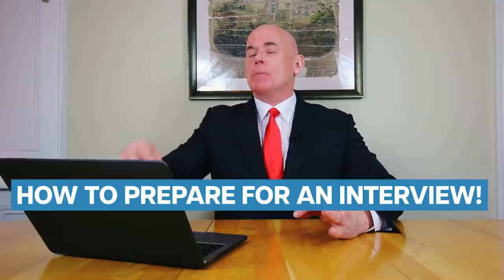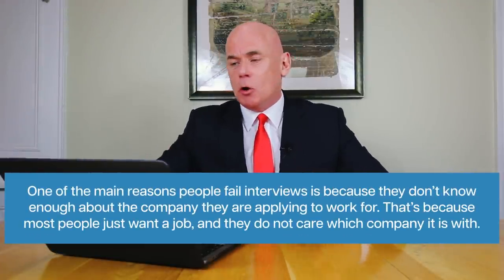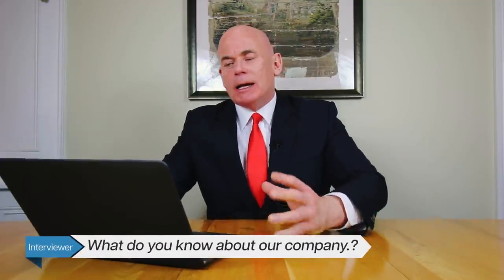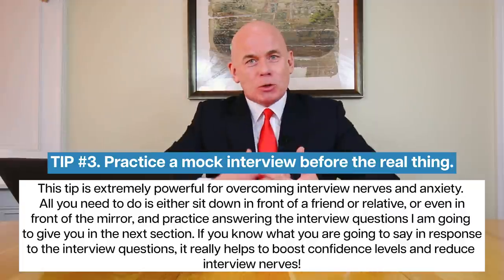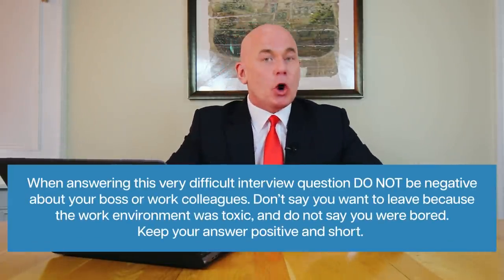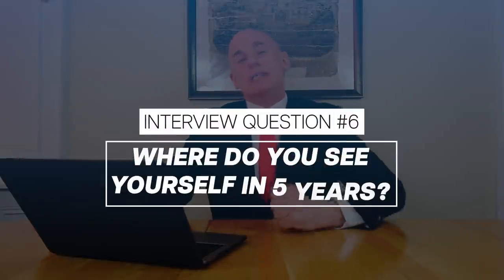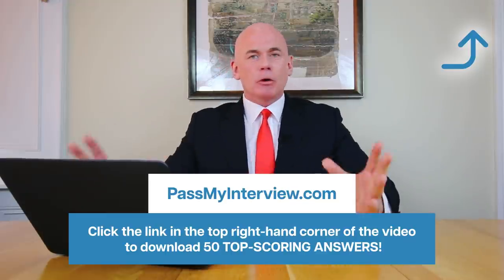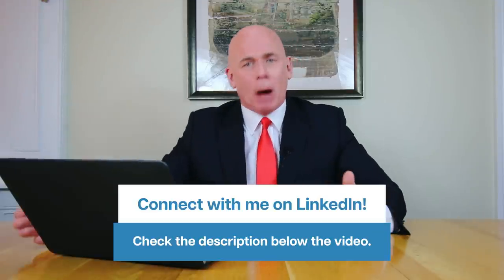HOW TO PREPARE FOR AN INTERVIEW! (Job Interview Tips, Questions & Answers!)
HOW TO PREPARE FOR AN INTERVIEW! (Job Interview Tips, Questions & Answers!) by Richard McMunn of
In this tutorial, I will teach you how to prepare for an interview.

SO, TO HELP YOU PREPARE FOR YOUR INTERVIEW, I WILL COVER THE FOLLOWING 4 THINGS DURING THIS TUTORIAL:
#1. I will tell you the 4 areas you must focus on when preparing for your job interview. If you prepare fully in these 4 areas, your chances of success will increase significantly.

#2. I will explain how you can quickly RESEARCH a company in less than 5 minutes before your interview. It is imperative you carry out this research because if you don’t, you won’t get hired!

#3. I will tell you how you can OVERCOME INTERVIEW NERVES in 3 easy-to-follow steps! And let’s face it, virtually everyone gets nervous before their interview but those nerves can prevent you from performing to the best of your ability.

#4. I will tell you which interview questions you must prepare for, and I will also give you some brilliant top-scoring answers that are going to put you ahead of the competition!

LET’S NOW TAKE A LOOK AT THE 4 PREPARATION AREAS YOU MUST FOCUS ON WHEN GETTING READY FOR YOUR JOB INTERVIEW.

HOW TO PREPARE FOR AN INTERVIEW #1. 01:55

HOW TO PREPARE FOR AN INTERVIEW #2. 02:25

HOW TO PREPARE FOR AN INTERVIEW #3. 03:04

HOW TO PREPARE FOR AN INTERVIEW #4. 04:06

HOW TO RESEARCH A COMPANY BEFORE AN INTERVIEW. 04:42

HOW TO OVERCOME INTERVIEW NERVES! 05:54

LET ME NOW TELL YOU THE INTERVIEW QUESTIONS I STRONGLY RECOMMEND YOU TO PREPARE FOR BEFORE YOU ATTEND YOUR INTERVIEW!

Interview Question #1 – Tell Me About Yourself? 07:47

Interview Question #2 – Why Do You Want To Work For Us? 09:02

Interview Question #3 – Why Do You Want To Leave Your Job? 09:51

Interview Question #4 – What Are Your Strengths? 10:46

Interview Question #5 – What’s Your Biggest Weakness? 11:44

Interview Question #6 – Where Do You See Yourself In 5 Years? 12:32